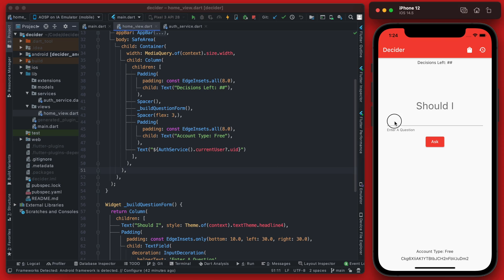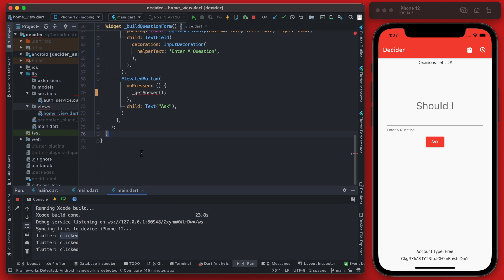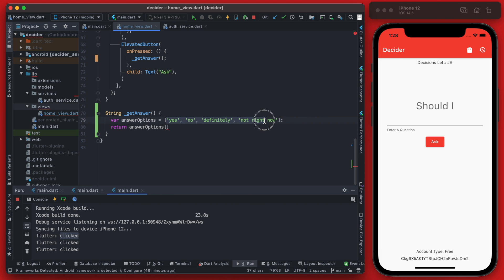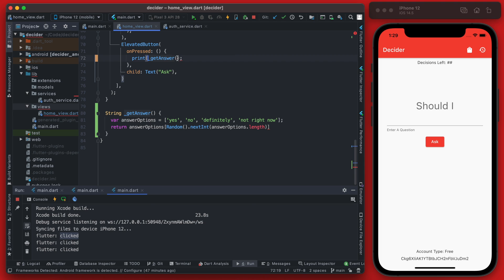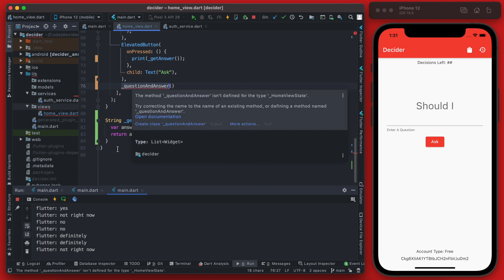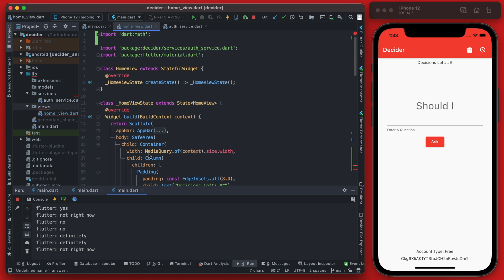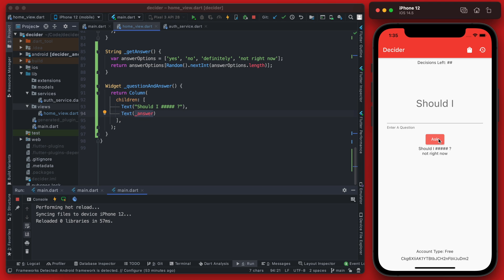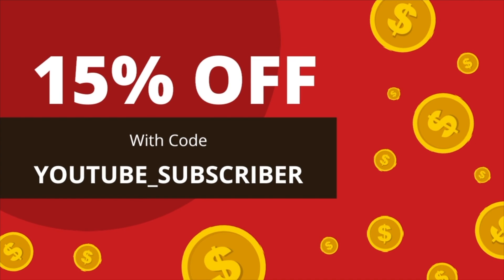Build An Answer Bot In Flutter - Decider Part 4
Learn how to build a bot to respond to users yes or no style questions. This isn't an AI bot but a simple answer algorithm.